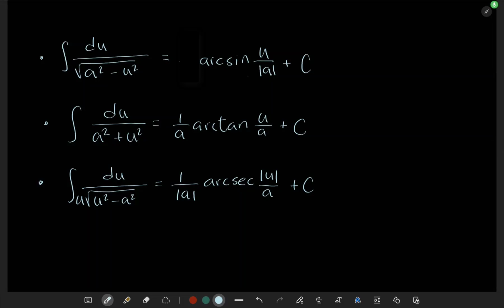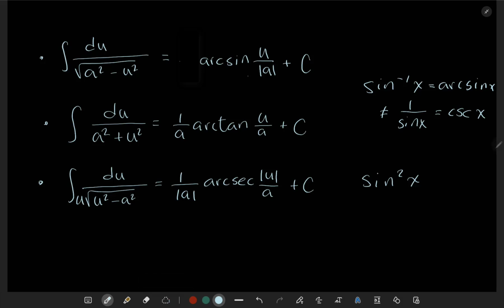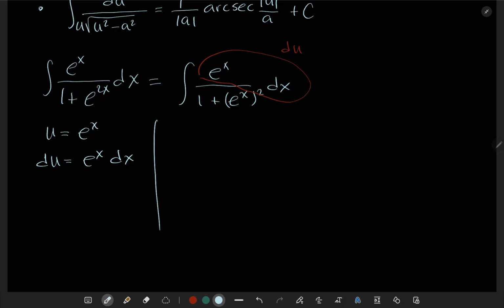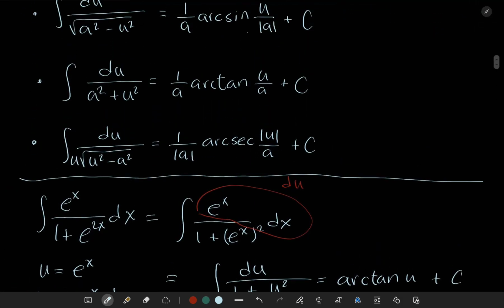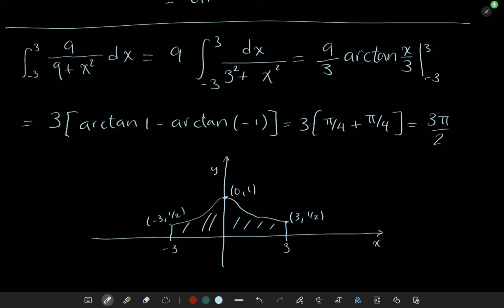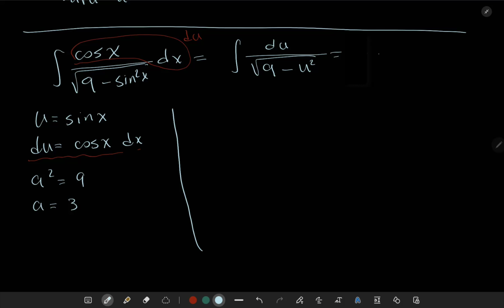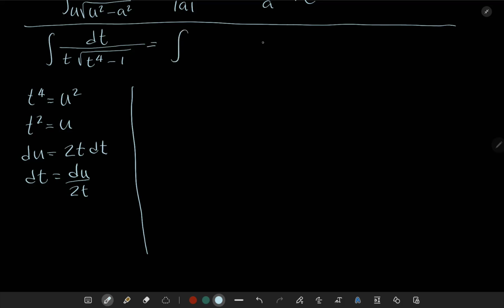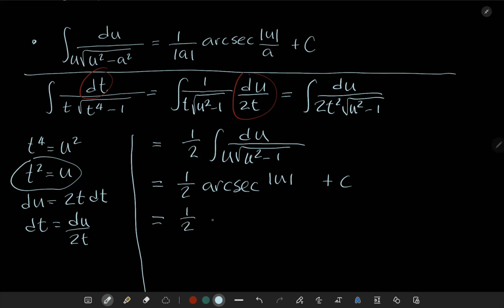u-Substitutions that Result in Inverse Trigonometric Functions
In this video we go over some examples of substitutions that result in inverse trigonometric functions. I edited this version to fix a typo. I used a formula in a textbook that happened to be incorrect. When I wrote it from memory, I had it correct, but I mistakenly trusted the book. You live and you learn.